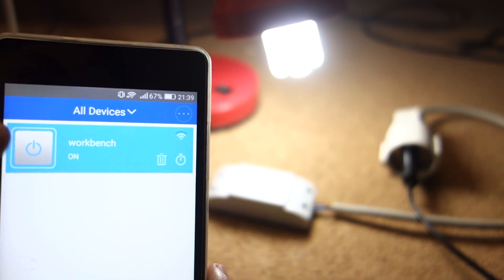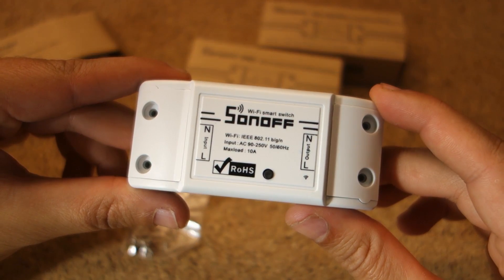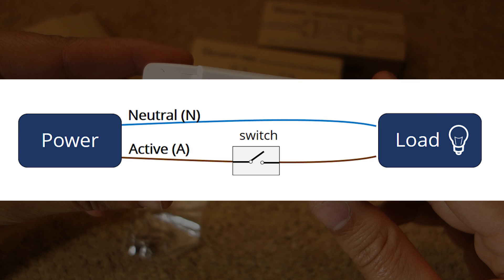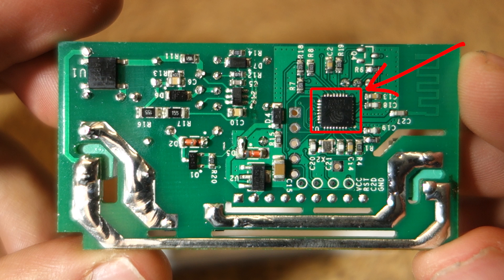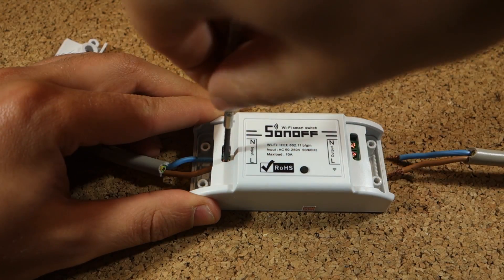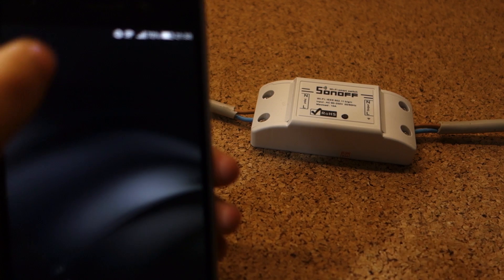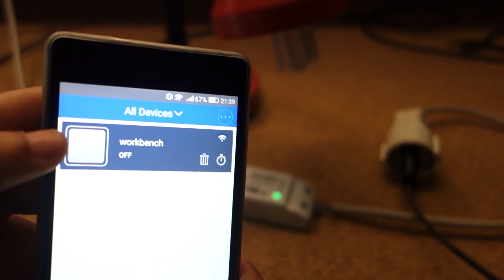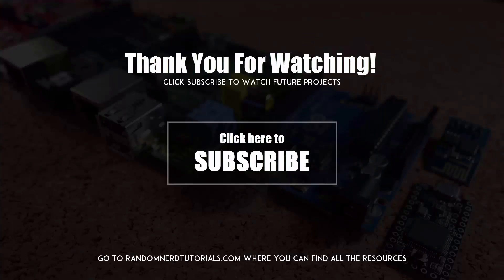Sonoff - $5 WiFi Wireless Smart Switch Introduction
For complete project details and where to buy the Sonoff,